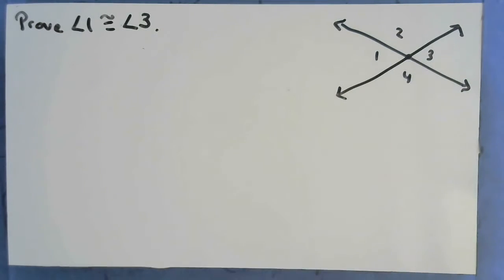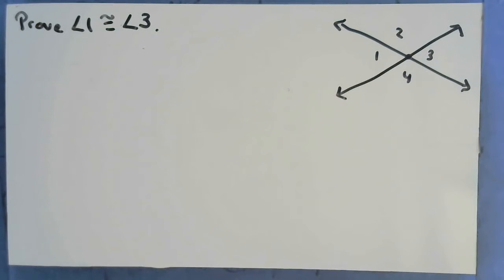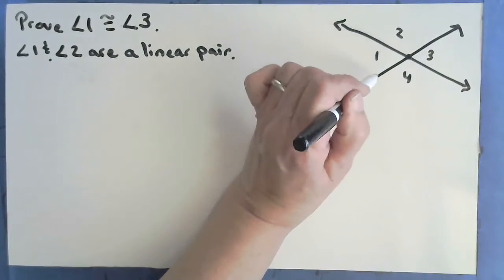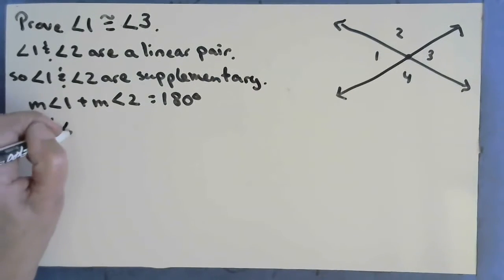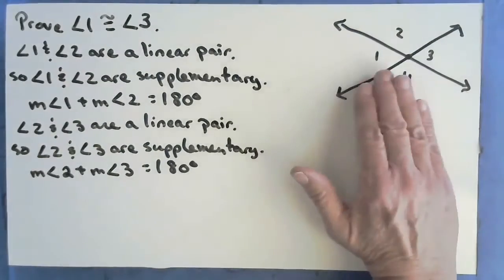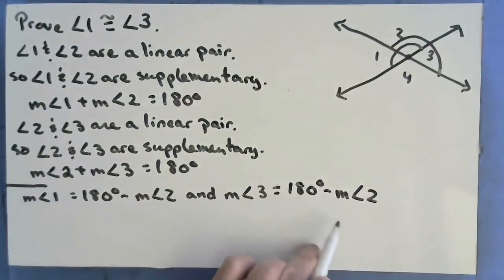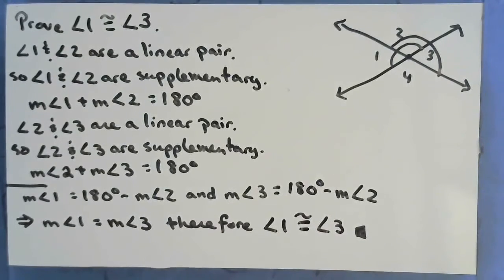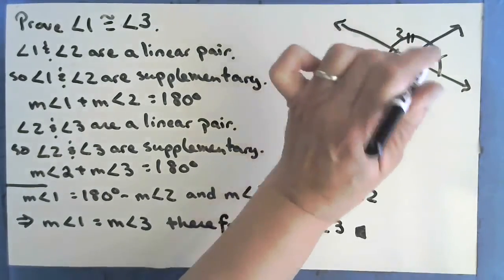Vertical angles are congruent proof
The proof that two vertical angles are congruent.